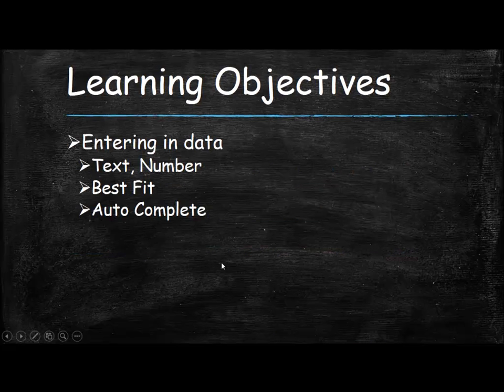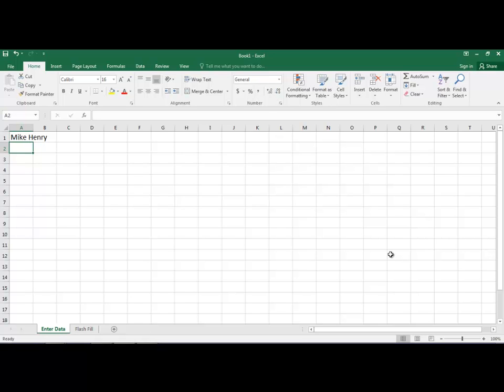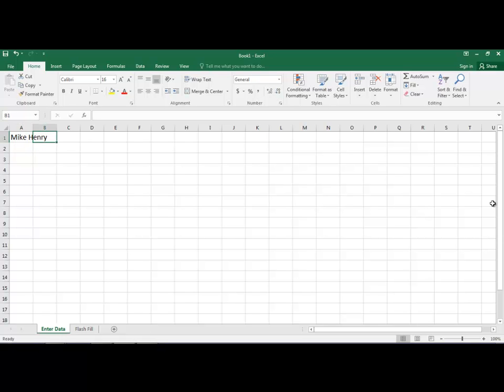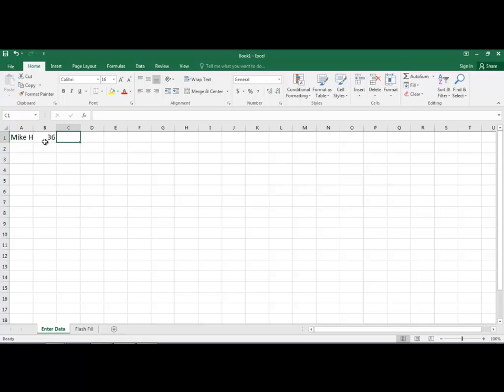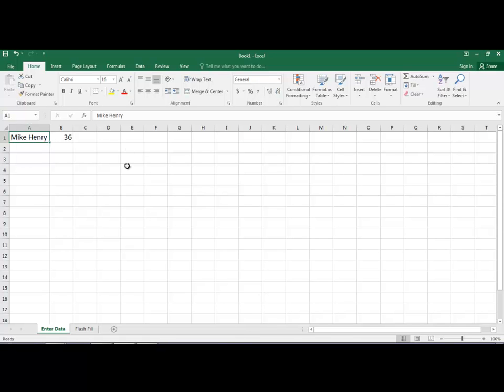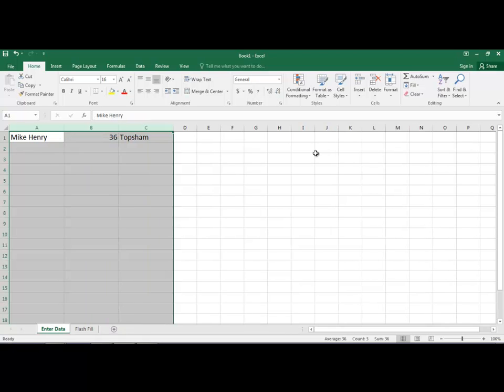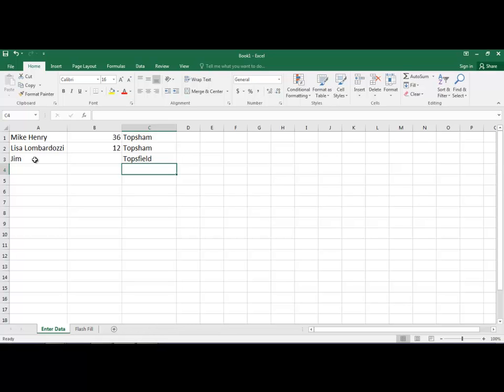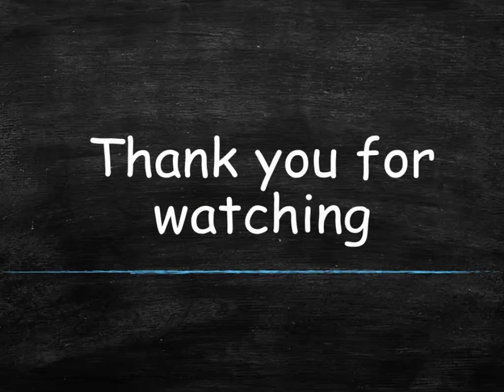C1 V4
Entering Data in to a Spreadsheet